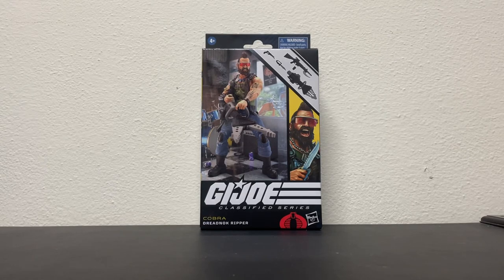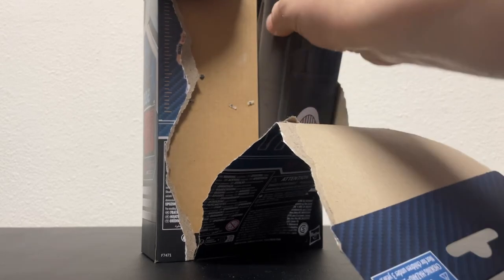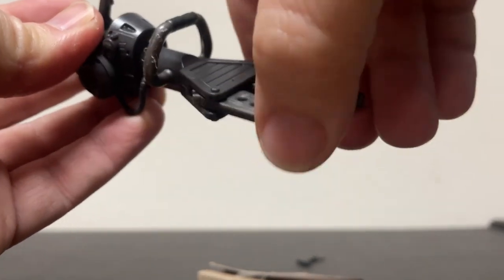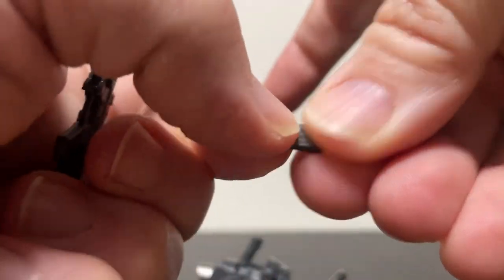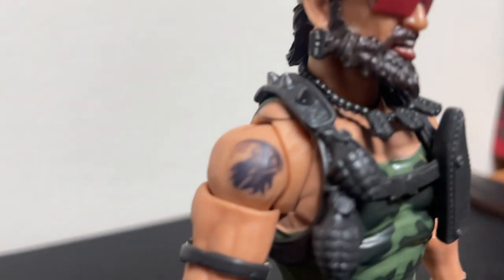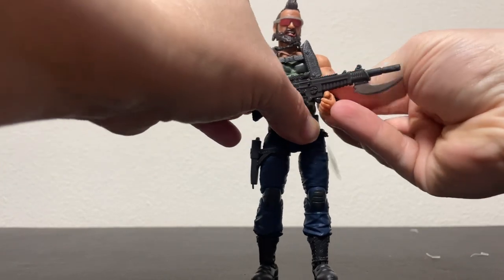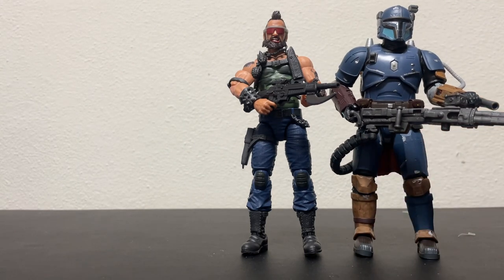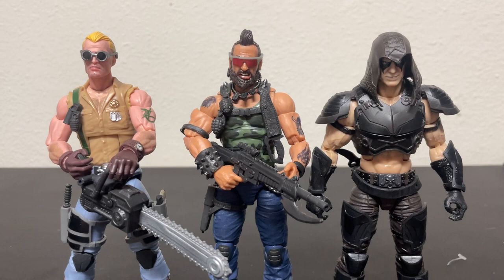GI Joe Classified Dreadnok Ripper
Unboxing the new GI Joe Classified Cobra Dreadnok Ripper!